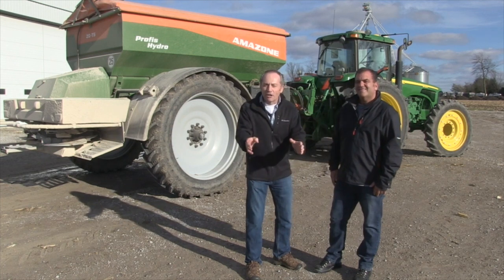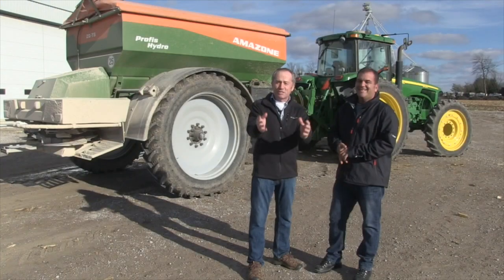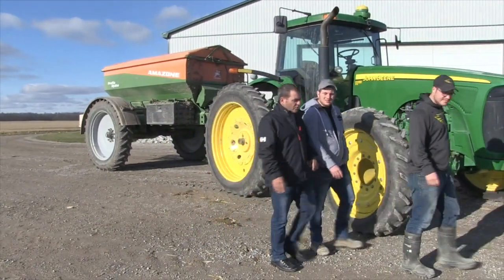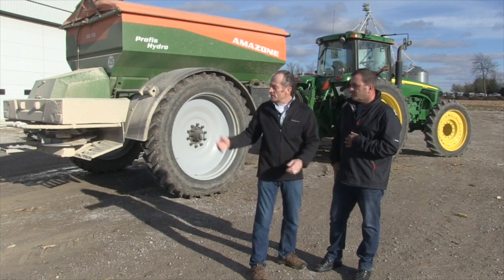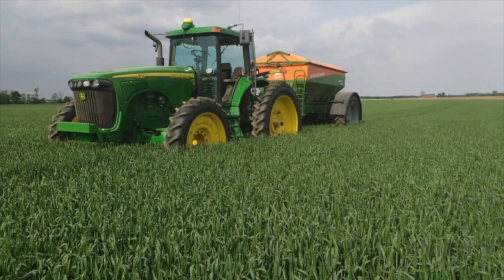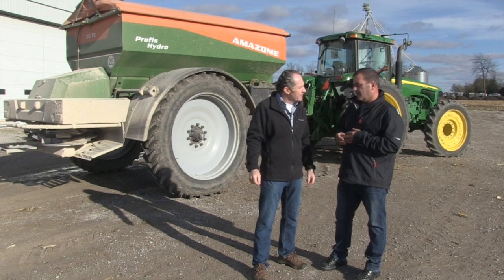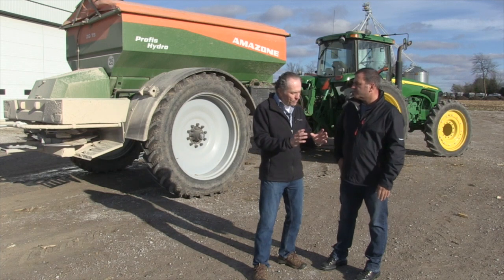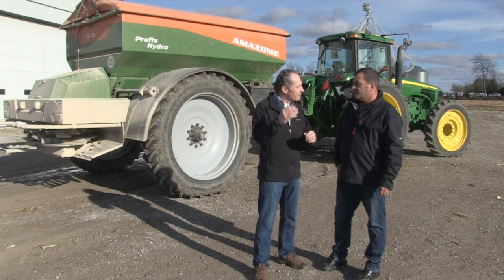Wheat School: ‘Real’ Wheat Farmers — Hugh Dietrich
Peter Johnson is back with another episode in our ‘Real’ Wheat Farmers series.
This time our RealAgriculture’s resident agronomist is gleaning management tips from Hugh Dietrich who farms with his family at Lucan, Ontario.